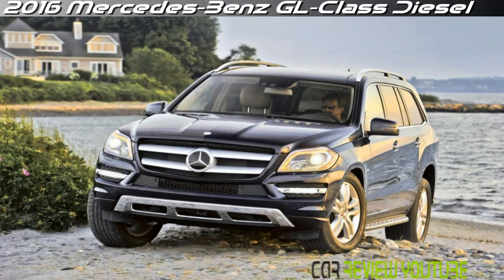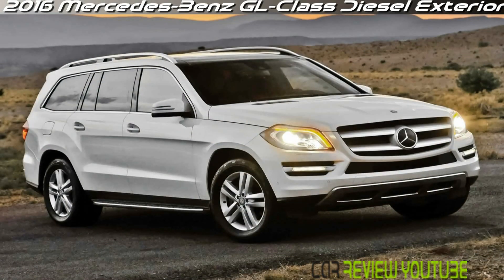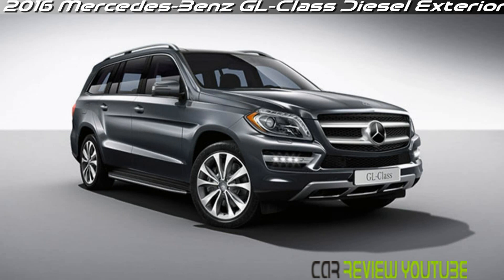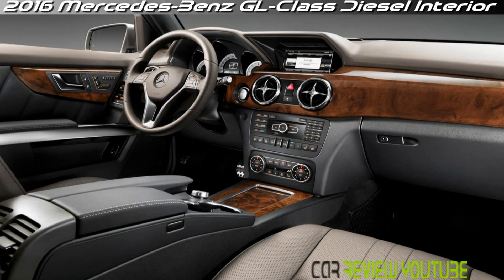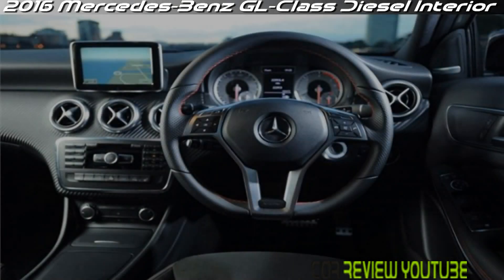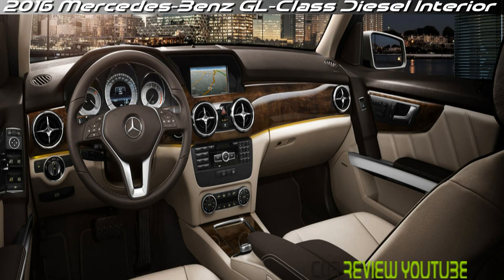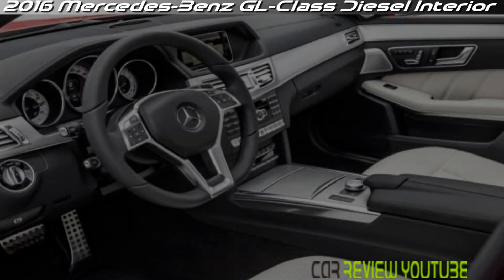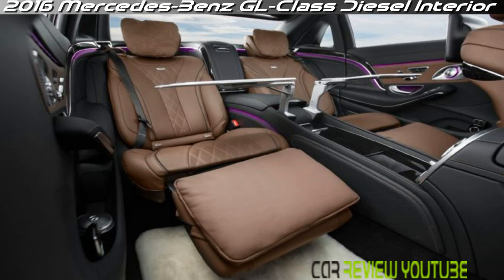2016 Mercedes Benz GL Class Diesel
2016 Mercedes Benz GL Class Diesel - The 2016 GL-Class seats seven travelers in three columns with great legroom for all inhabitants. Load space behind the third column is to some degree restricted, however collapsing the second and third lines down opens up the freight ability to a liberal 93.8 cubic feet. Fit and complete of the inside is perfect, with delicate touch surfaces and heaps of well-done wood and metal trim. Standard hardware incorporates MB-Tex, which is all that much like calfskin, with genuine cowhide a choice. The seats themselves are tremendous for whole deals, and outward vision is great but to the back, so the blind side observing framework is an astute decision.

The rough, to some degree square shaped look of the Mercedes-Benz GL-Class extravagance SUV for 2016 won't be confused for something besides a Mercedes. Its deliberate position has a clear vicinity, with a sensible stride in tallness supported by a little avoid rail and an effectively open rooftop rack. Gracing the GL's sides are sly wrinkles and enumerating, and the whole impact is one of extravagance, style and certainty. Taller drivers and travelers will welcome the back liftgate's high travel, permitting simple stacking of expansive things while lessening the possibility of wounding one's temple.

VISITE US :
FACEBOOK.COM/CarReviewYoutube
TWITTER.COM/CarReviewYoutube
YOUTUBE.COM/CarReviewYoutube